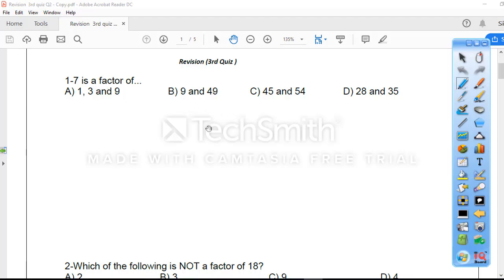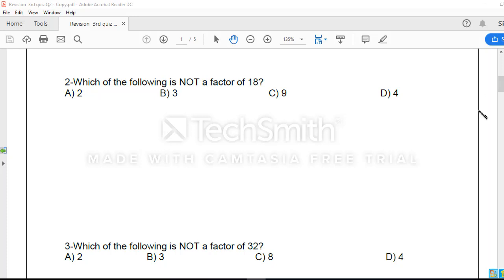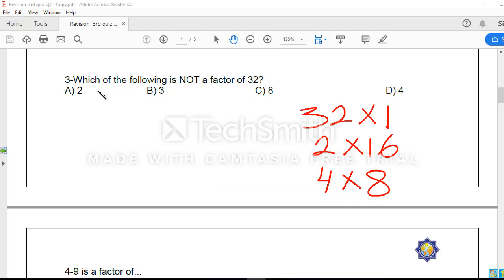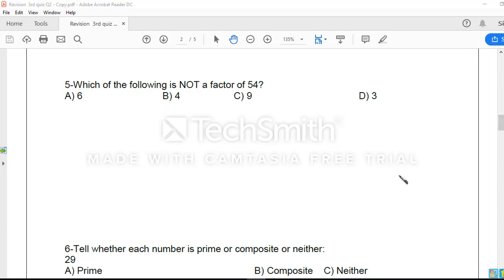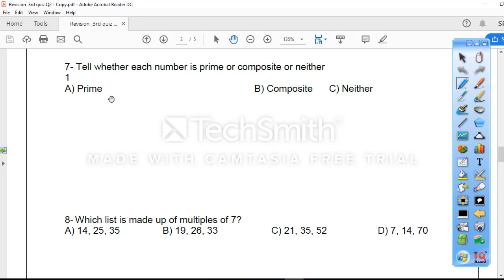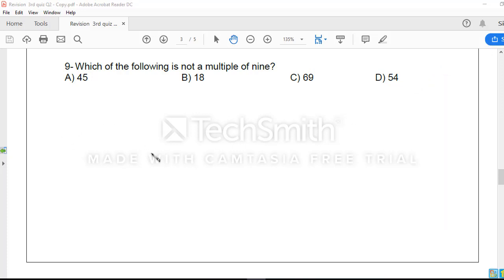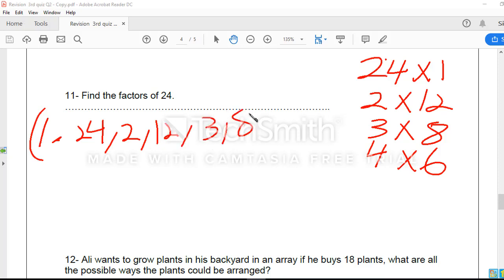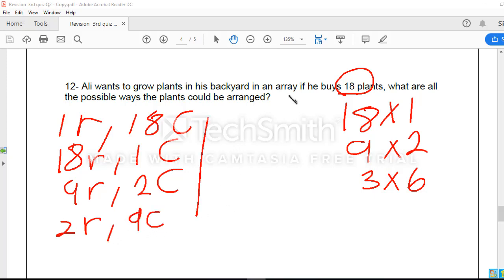Revision week 11